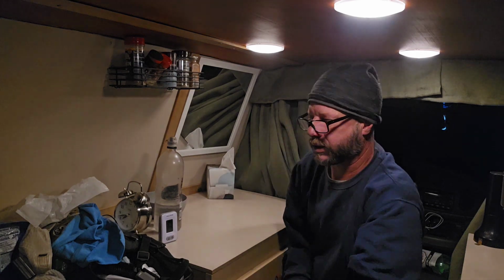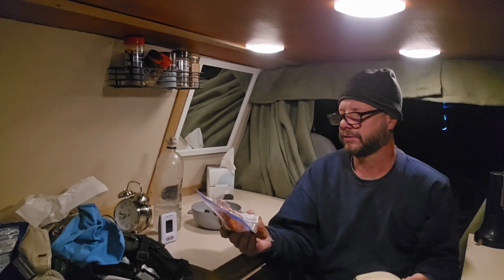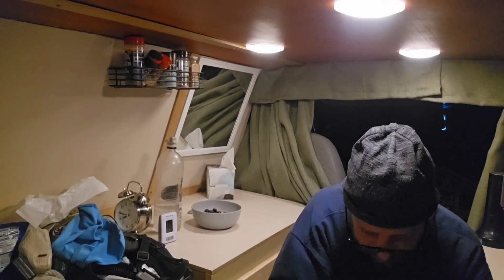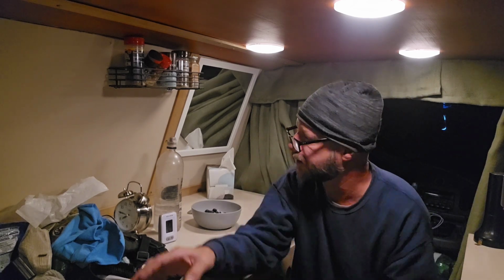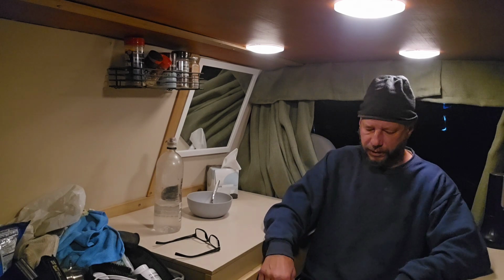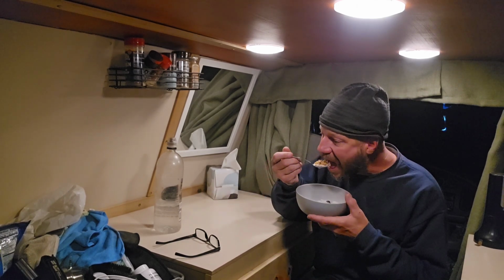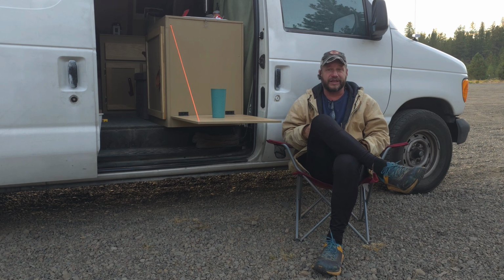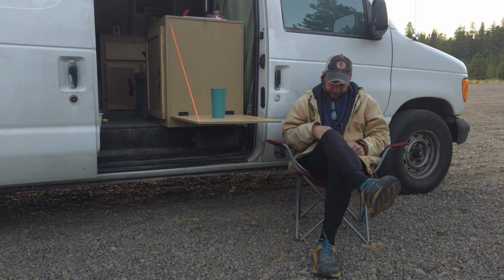Real vanlife with Jellybean do I ever shut up??